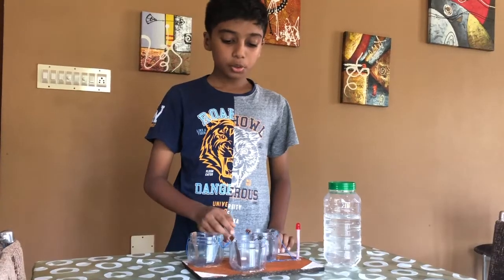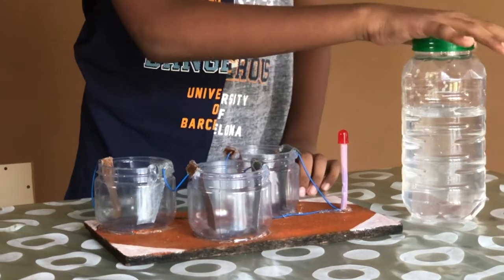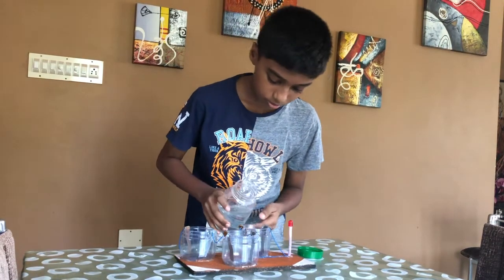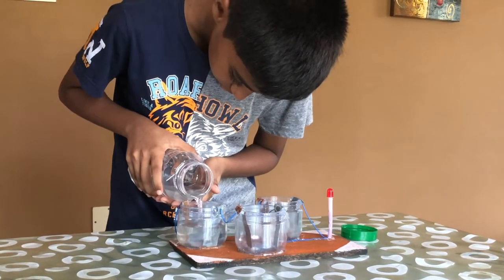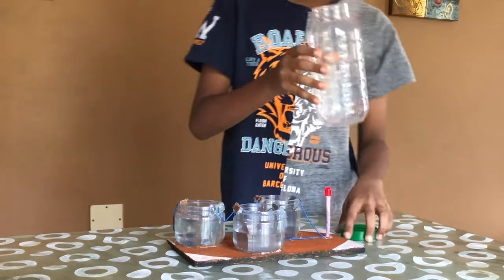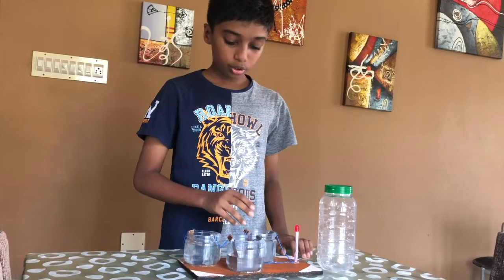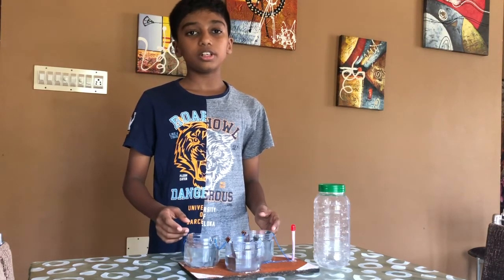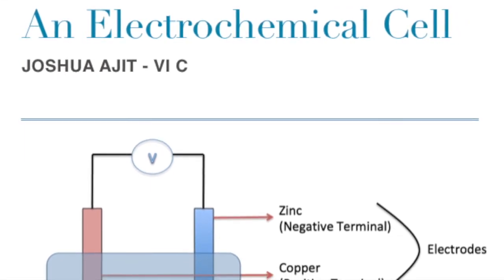Electrochemical Cell - science project for school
6th Grade science project on Electrochemical Cells to generate electric power by Joshua Ajit